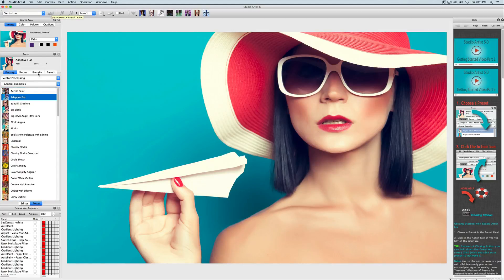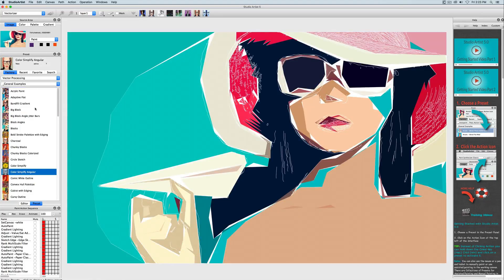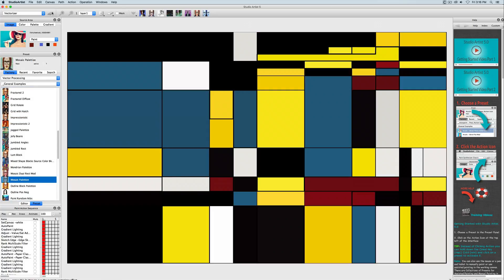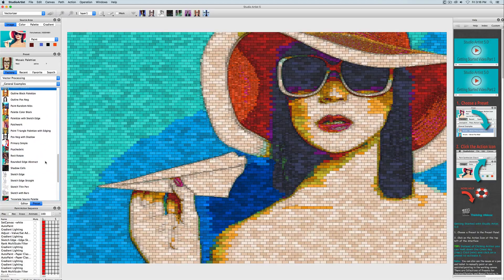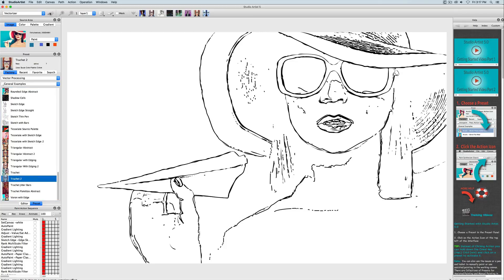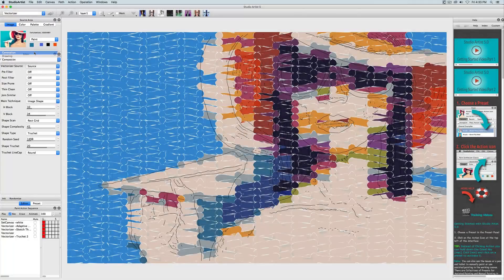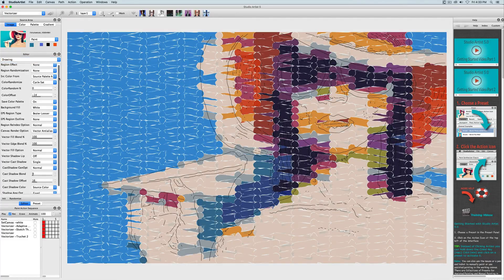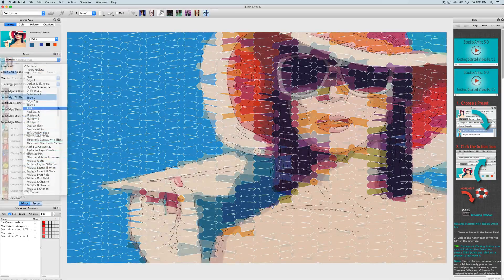The Vectorizer - Automatically turn Photos and Video into Stylized Vector Art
This video shows the basics of vectorize mode in Studio Artist 5.0 and also the editor.  It shows how Studio Artist turns photos and videos into vector art which can be output at eps or svg